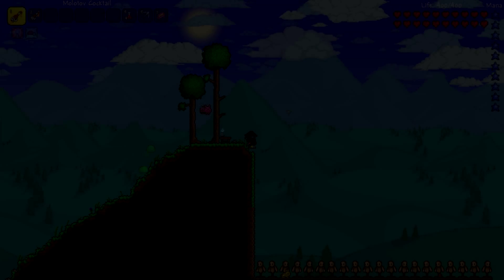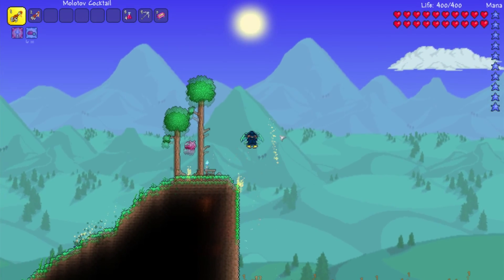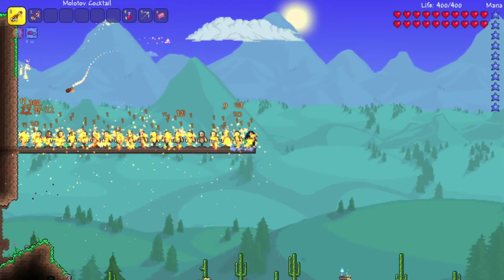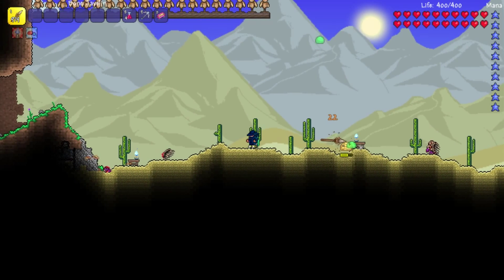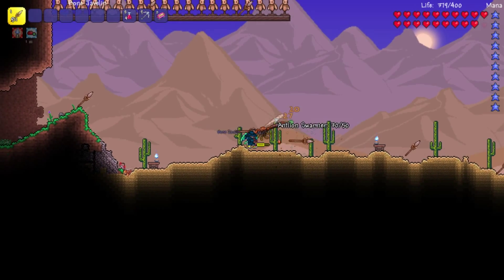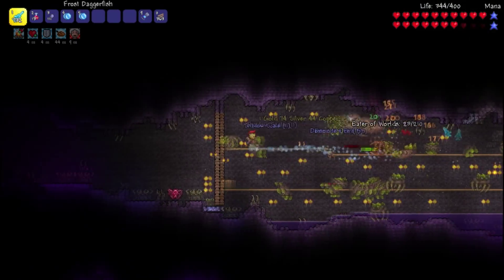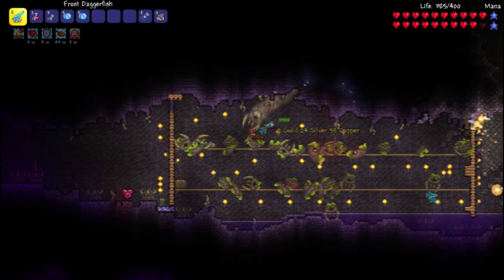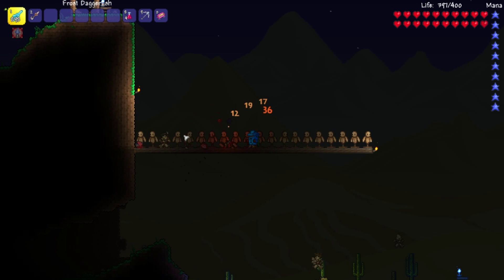Terraria 1.3 Top 3 Pre-Hardmode Projectiles! (Throwables)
If you don't leave your suggestions down below on what you think should be the top pick!